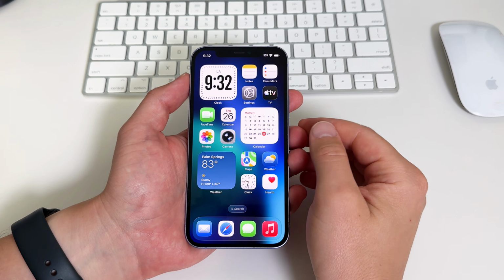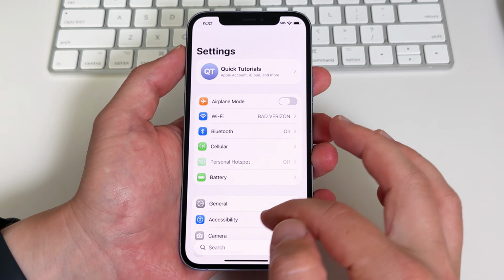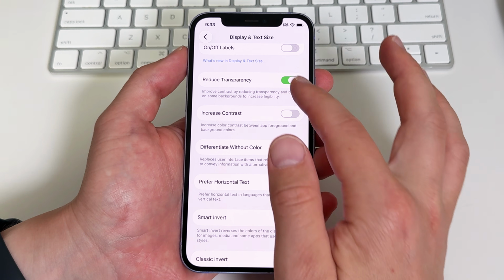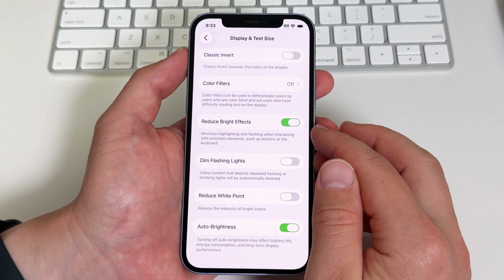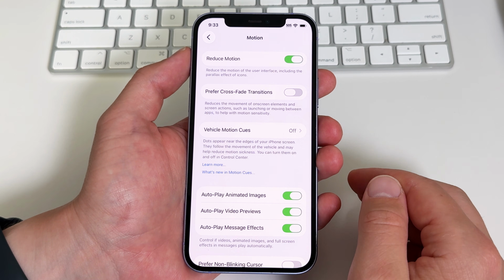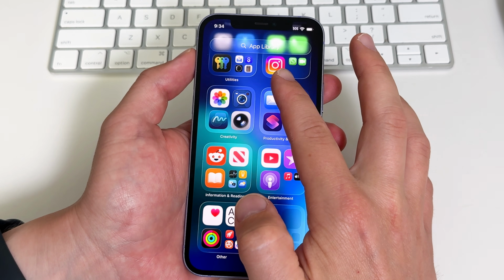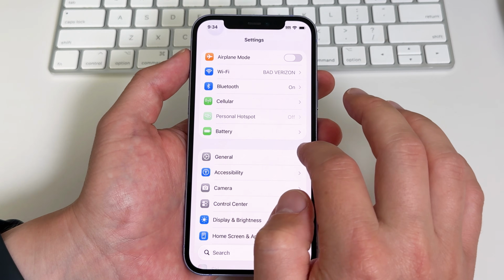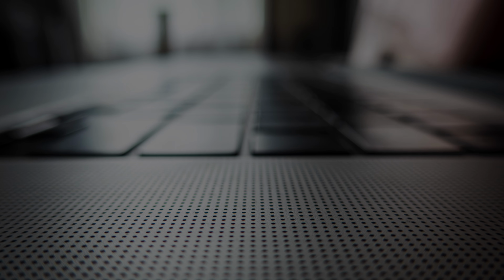NEW iOS 26.4 Options To Reduce Liquid Glass Effects (New Settings Explained)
If you don’t like the new Liquid Glass design in iOS 26, Apple added a few new ways to tone it down in iOS 26.4—and in this video I’ll show you exactly how to use them.

We’ll go through the latest accessibility and motion settings that reduce transparency, brightness effects, and those glassy distortions across your iPhone.

I’ll also show how combining a few of these settings can almost completely remove the Liquid Glass look.

In this video you’ll learn:
• How to reduce Liquid Glass effects in iOS 26.4
• What Reduce Transparency actually does
• How to disable bright flashes and highlight effects
• How Reduce Motion changes animations and glass distortion
• How to combine settings for a clean, minimal UI

If the new design isn’t your thing, these tweaks make a big difference.

My favorite Apple setup:
• 2TB SSD Hard drive